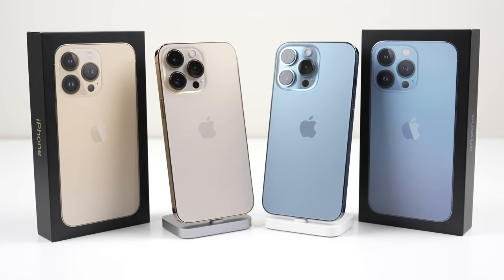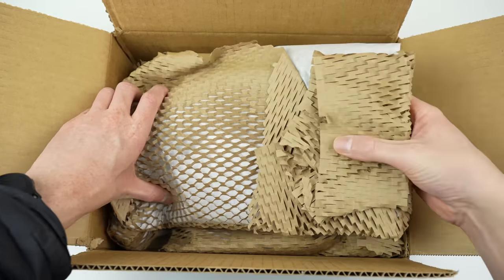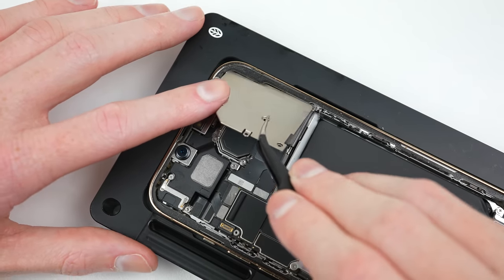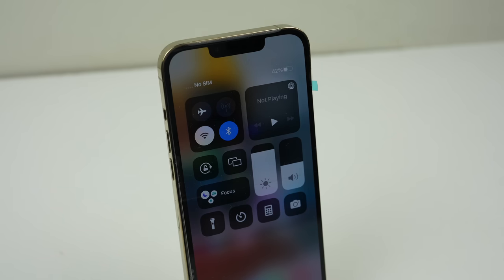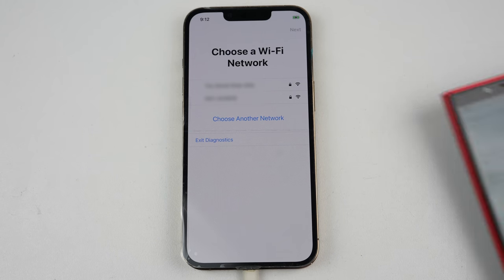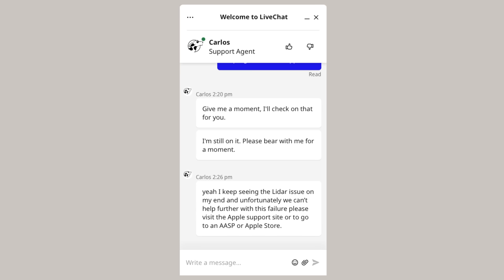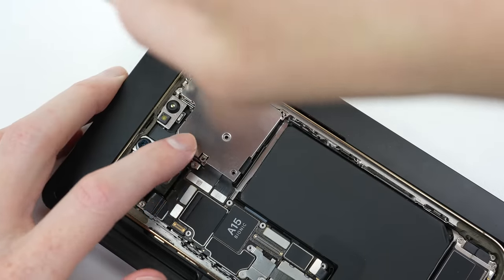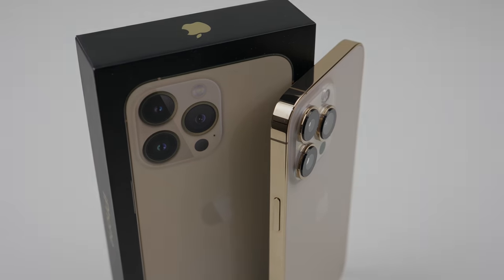Apples Self Repair Program Is Not What It Seems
I never though I would see the day that Apple sold parts and tools to the public. But its not quite as good as it seems.
Socials
Links
Get parts, tools and repair guides at iFixit: